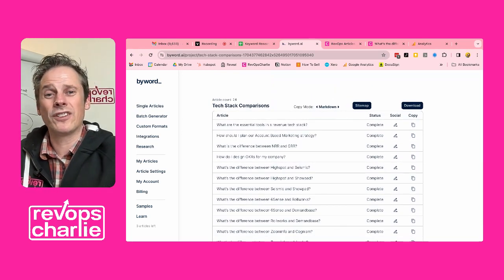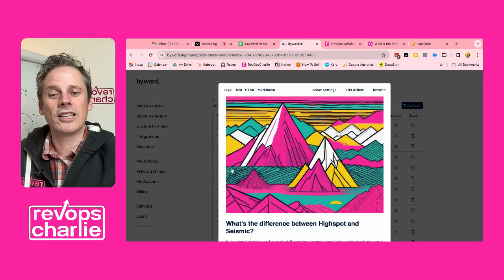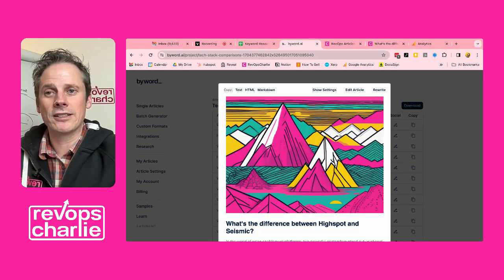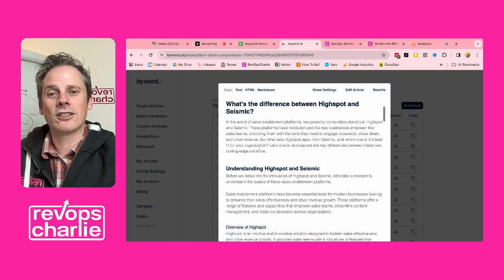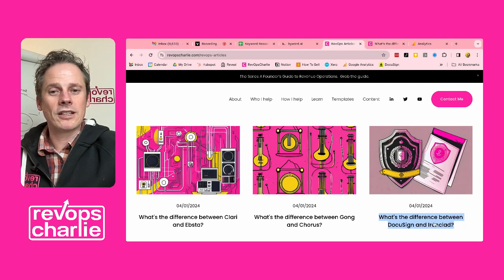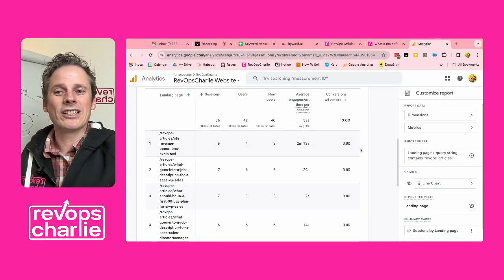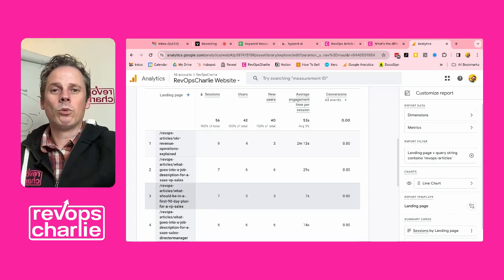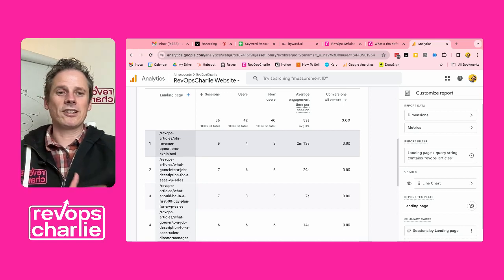Creating blog content with AI - Byword update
Three months ago I started creating SEO content for my website using an AI content creation tool called Byword.

In this video I give you insight to my monthly content creation process that I run on the day I get my new Byword credits.

Early days, but I can already see traffic coming to the site via these AI created articles,

Now I am focused on optimising the pages that rank to improve conversion.